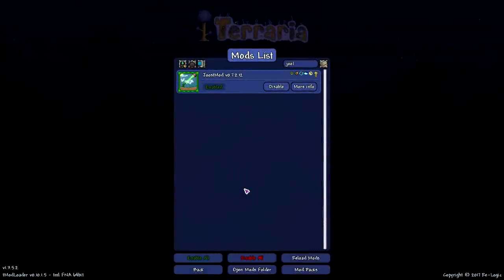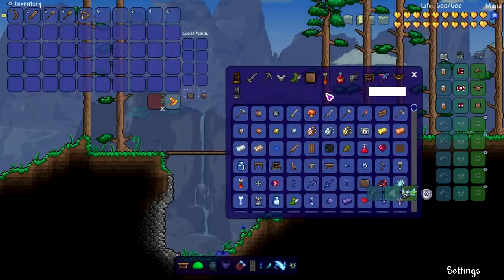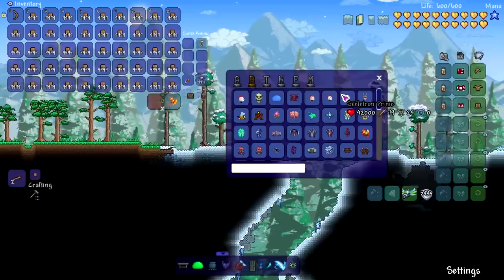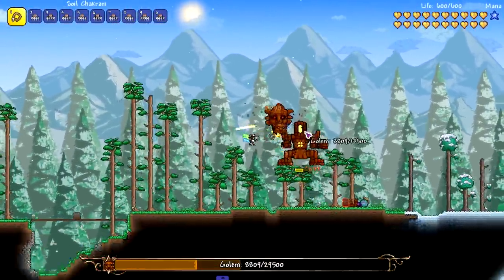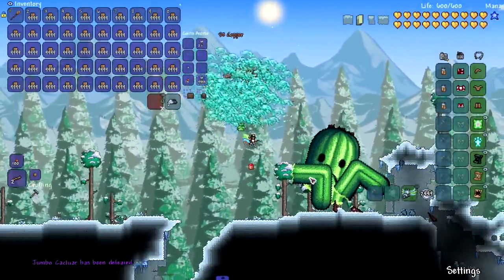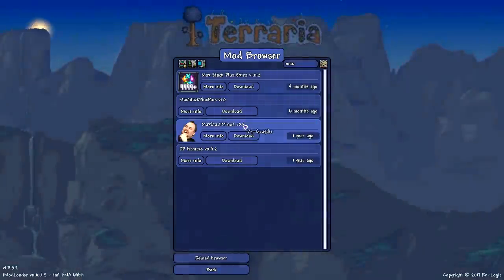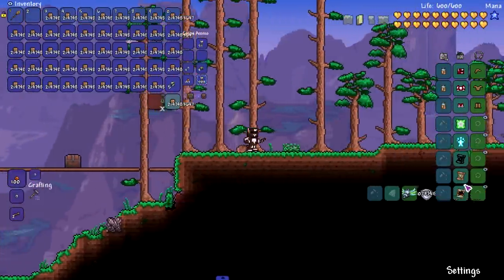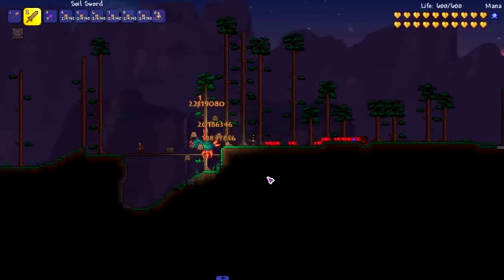The STRONGEST weapons in modded Terraria...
No one man should have so much power.

Shout out to my current Patrons!